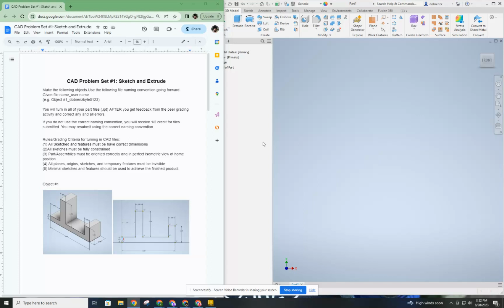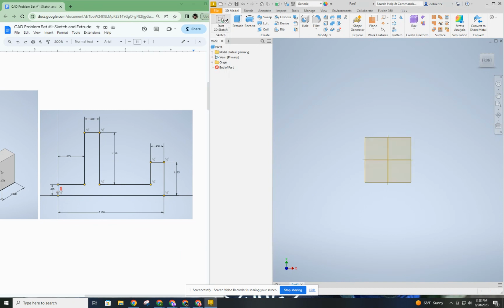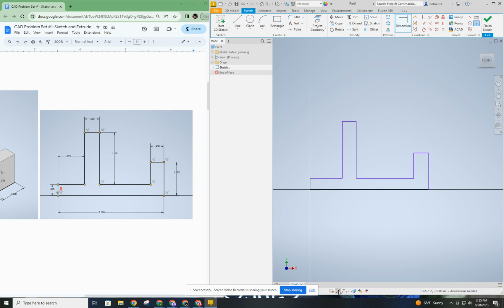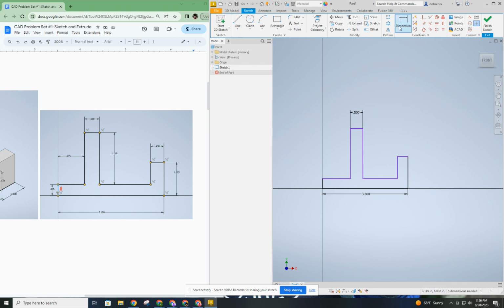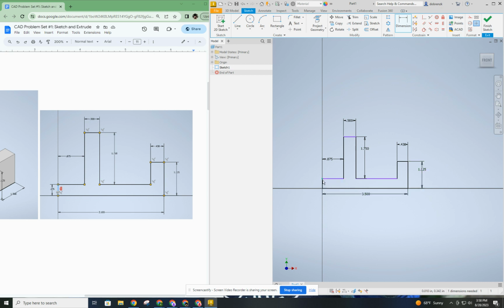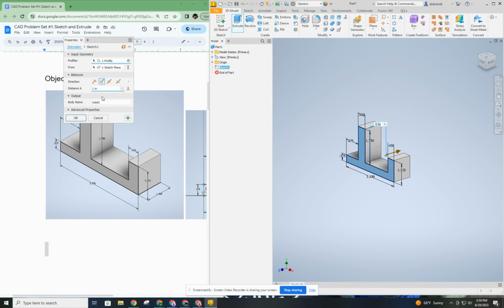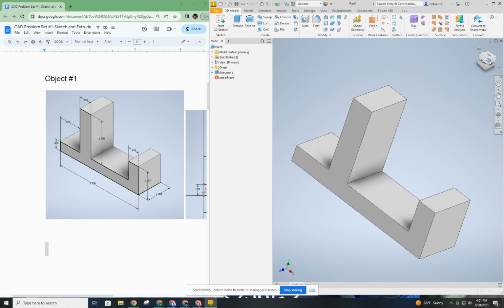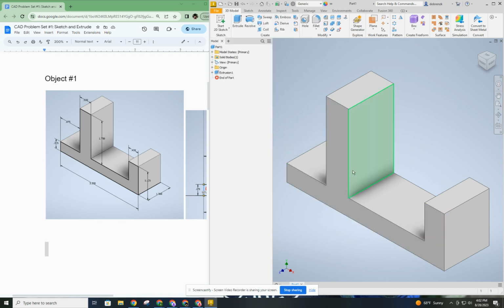Autodesk Inventor Basic Sketch and Extrude Demonstration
This video demonstrates how to create a simple 3D model using sketching and extrusion.